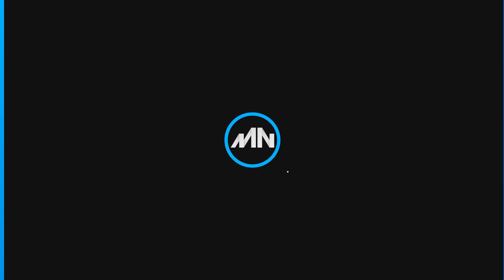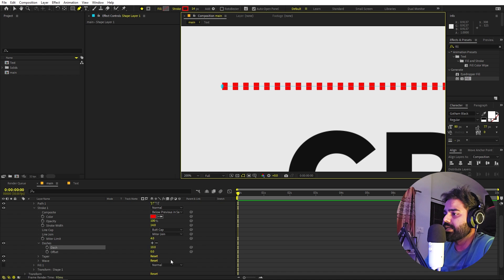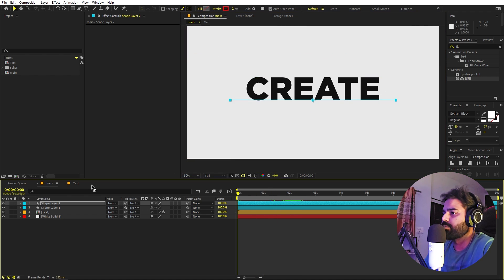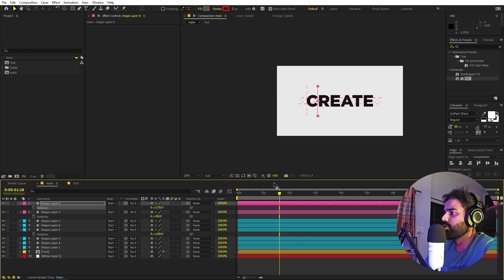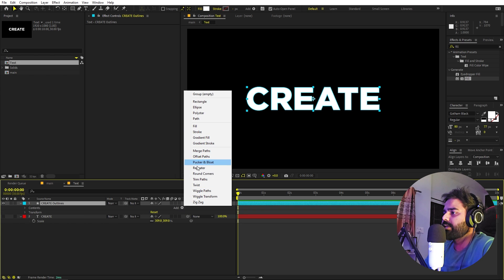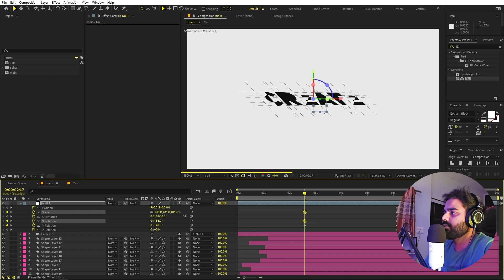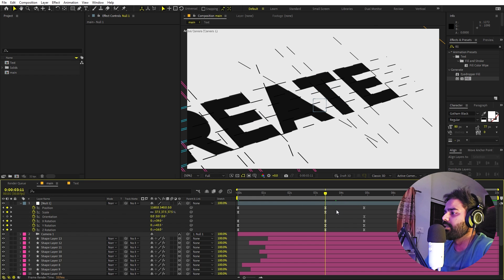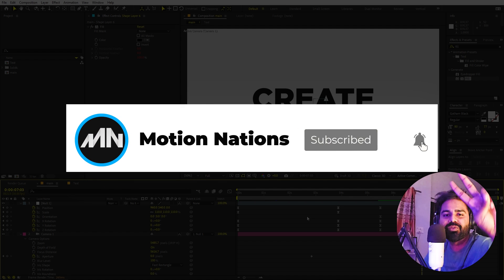Outline Text Reveal Animation in After Effects - After Effects Tutorial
In this, After Effects tutorial, we will create Outline Text Reveal Animation in After Effects. We will use lines and text outlines with some 3D camera movements to create the text reveal animation in After Effects.

Motion Nations